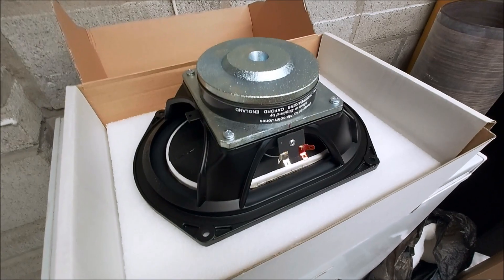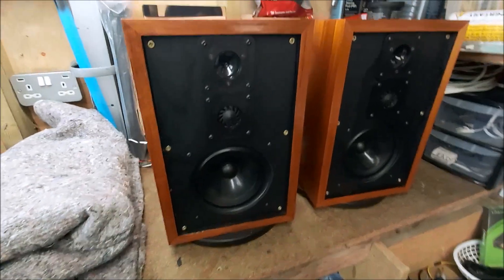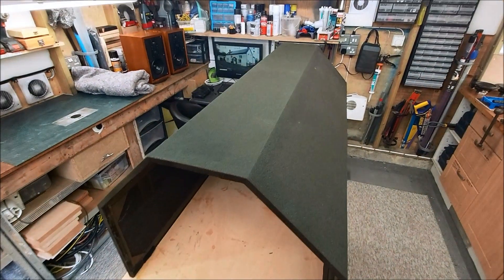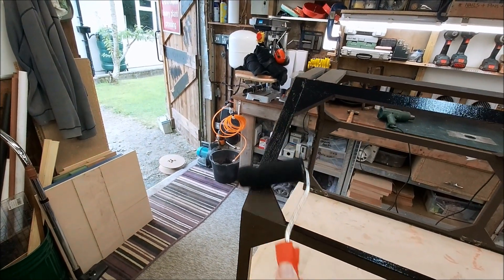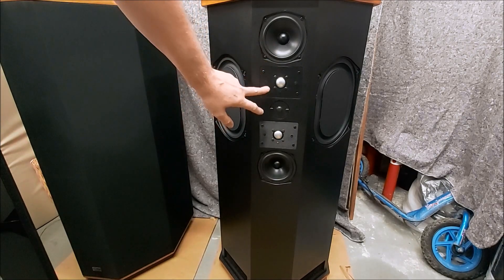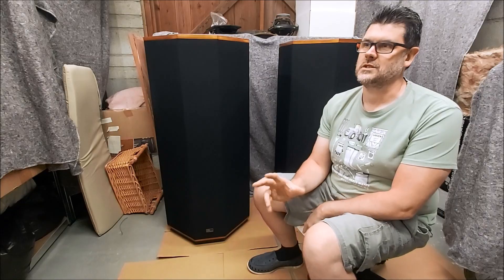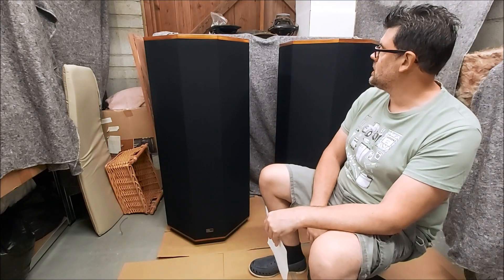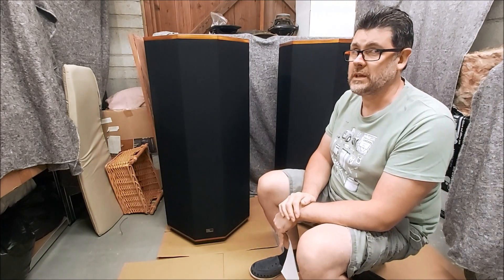TDL Reference Standard Speakers - Part 5 (Finished)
In this final video I refit all the drivers and re-cloth the covers. I discuss the finished speakers and measurements